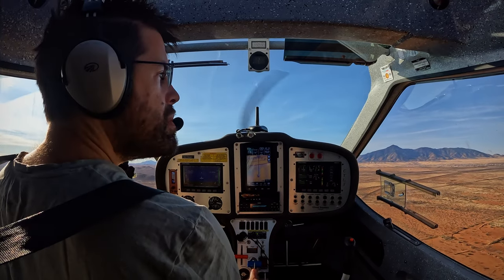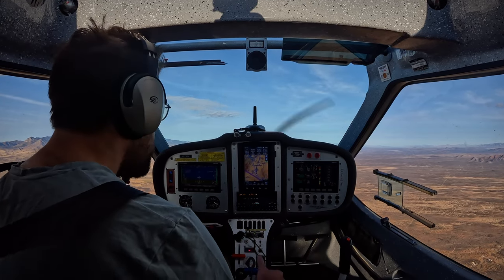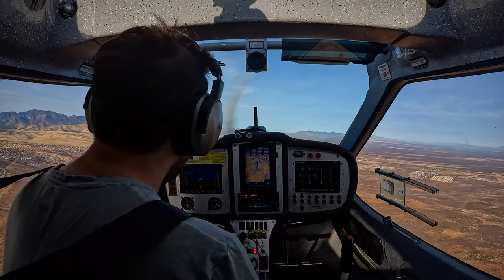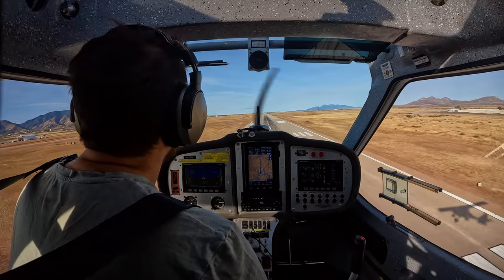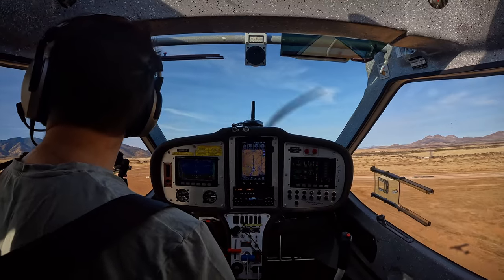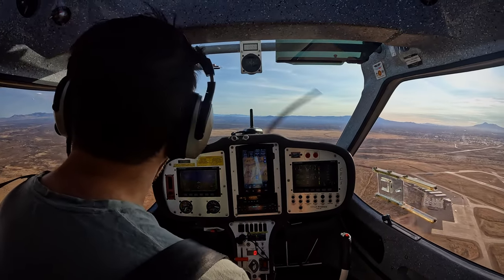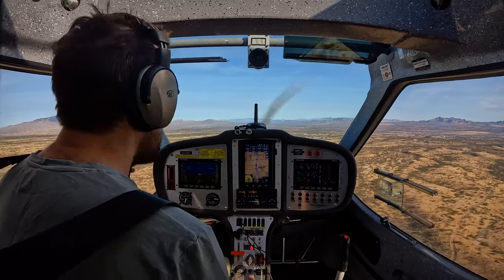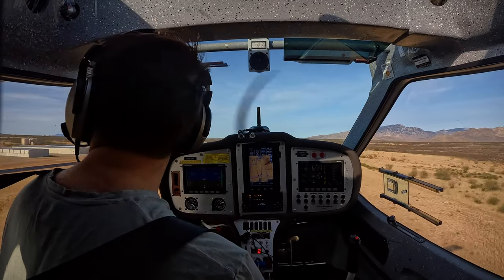ctls: bisbee, sierra vista, benson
Part of my first time flying the CTLS solo from Bisbee, flight is P04-FHU-E95.

I was planning on just skimming through this flight, but the story of these landings were interesting as a standalone video. I struggled a bit understanding the approach and tower at Libby/Sierra Vista and missed a call. Benson was interesting as well, airport resurfacing and inop wind direction.

00:00 - always start at zero
01:21 - Libby callup
02:21 - go to tower (I missed this call)
02:57 - over to tower (again)
03:48 - short final Sierra Vista
05:41 - short final Sierra Vista
07:48 - short final Benson (try 1)
08:18 - short final Benson (try 2) and discovery of the problem
08:37 - change landing direction
09:00 - short final Benson (try 3)
10:09 - talk to friendly airport manager at Benson